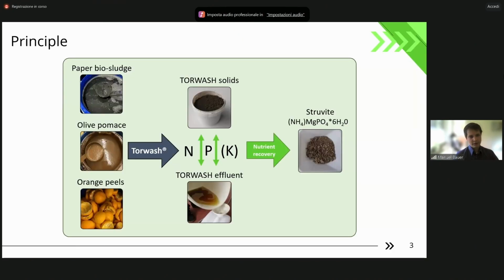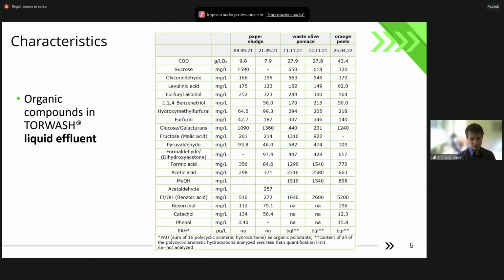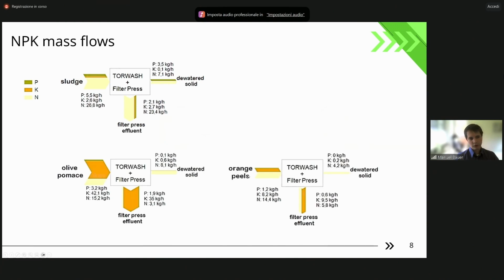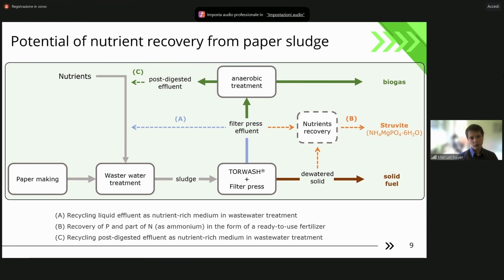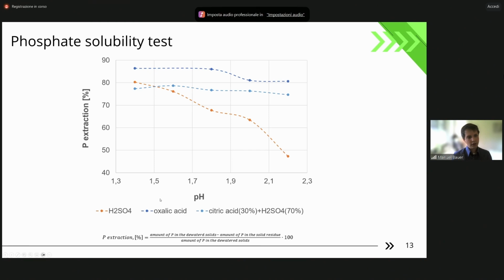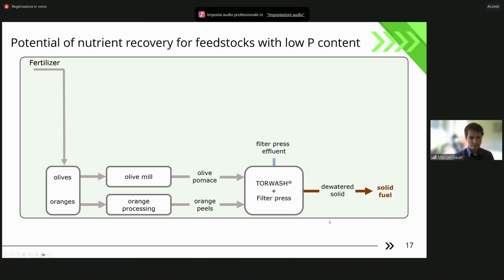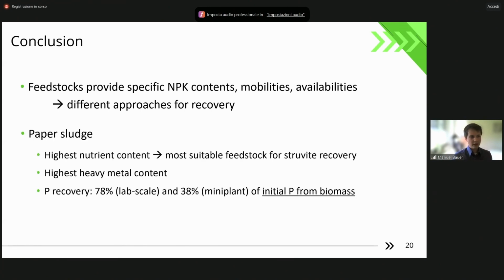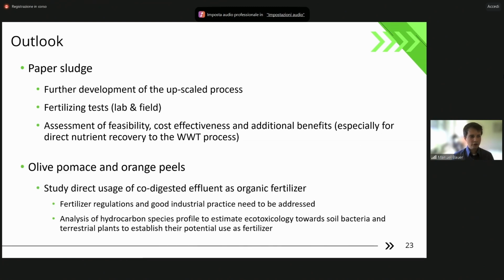Nutrient element recovery potential of 3 different feedstocks after the TORWASH® process.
This presentation will provide insight into the evaluation of NPK recovery potential after the TORWASH® process via acid-leaching and struvite precipitation. It offers a broad overview of the results obtained from laboratory and mini-plant scale testing.